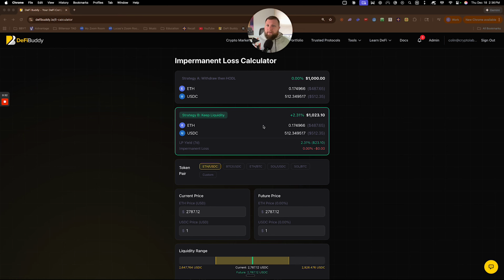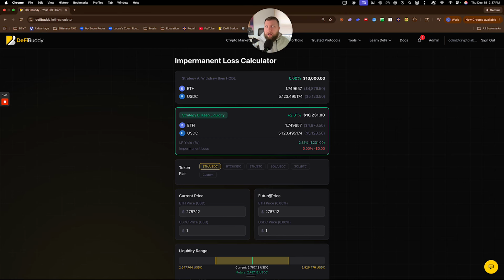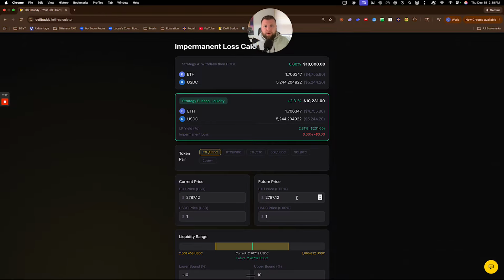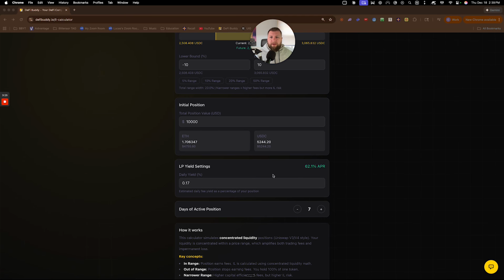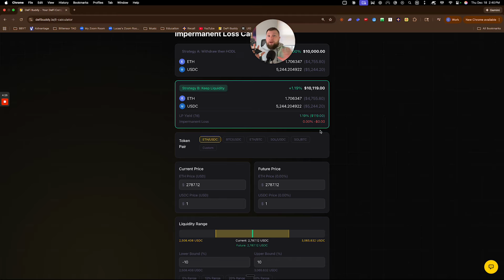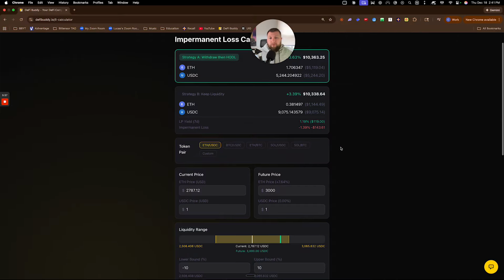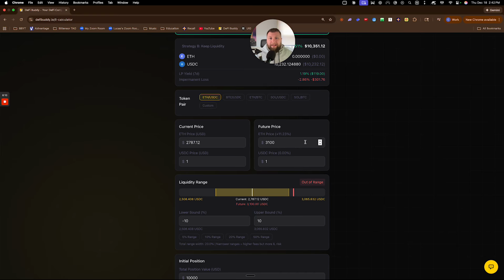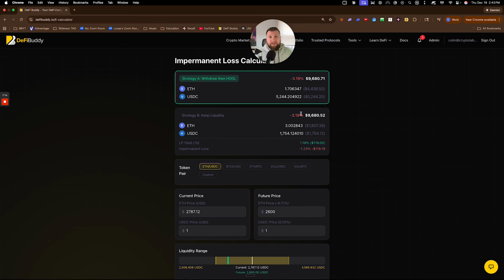Simulating Every LP Scenario Before Investing Your $$$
Find 40%+ Yields Across 7+ DeFi Protocols using our Free All in 1 Defi Companion

DeFi Buddy helps you track your entire DeFi portfolio across Ethereum, Solana, Base, and 7+ chains  all in one dashboard.

DeFi Buddy lets you:
✅ Research the markets and find yield opportunities
✅ Simulate positions before you deploy
✅ Track your entire portfolio across multiple DEX's and blockchains
✅ Monitor impermanent loss, lending, borrowing — all in one place
✅ Get accurate cash flow projections based on real fees collected, not made-up APRs

If you’re serious about building passive income in DeFi, this is the tool you’ve been waiting for.

That’s where we break down all things crypto and DeFi in a clear, no-noise way so you actually understand what’s going on and how to think like a real investor.